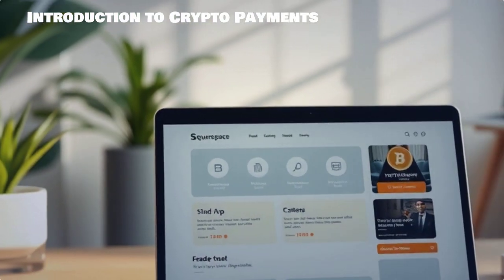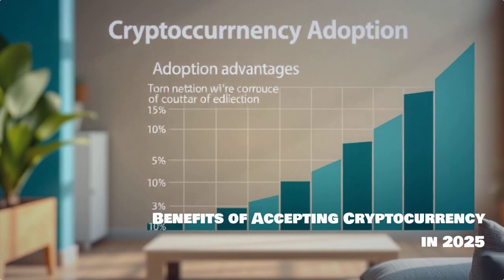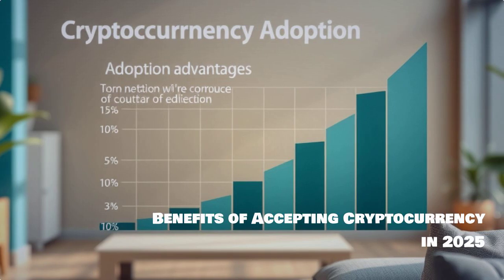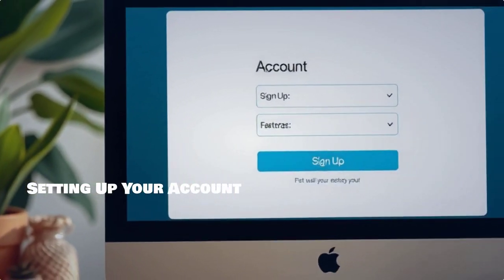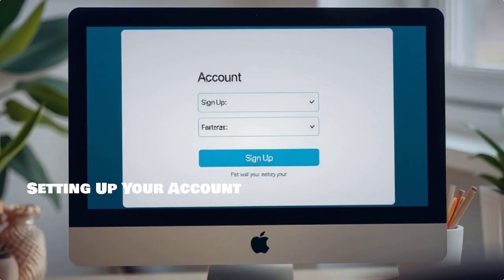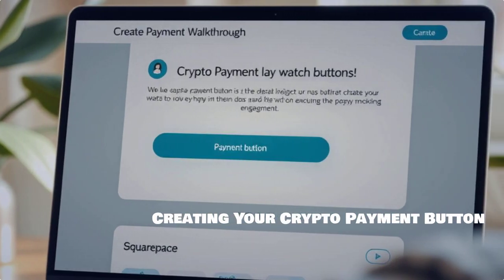How to Create a Crypto Payment Button on Your Squarespace Site 2025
how to create a crypto payment button on your squarespace site, how to accept crypto payments on squarespace, what is the best way to add a crypto button to your website, how to use coinbase commerce to create a payment button, squarespace ecommerce guide 2025, what you need to know about adding a crypto payment button, step-by-step guide to creating your button, how to get paid in bitcoin on your squarespace site, squarespace for small businesses, what you need to set up a payment button.